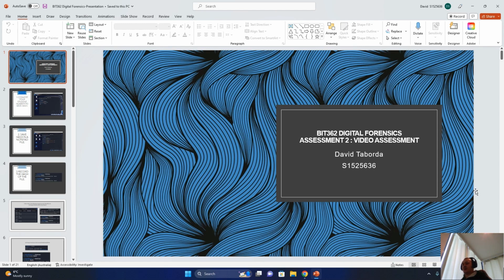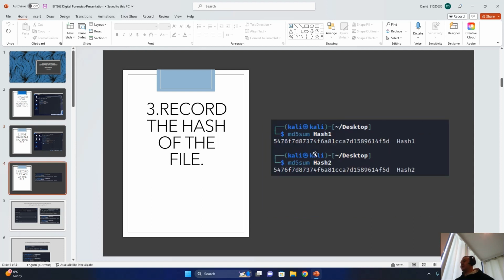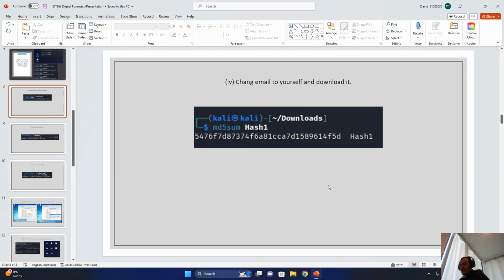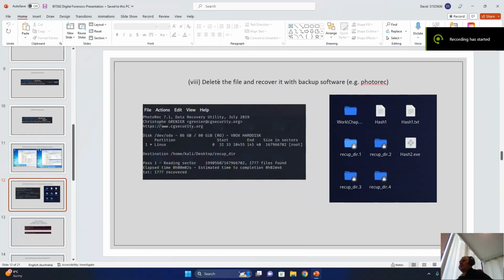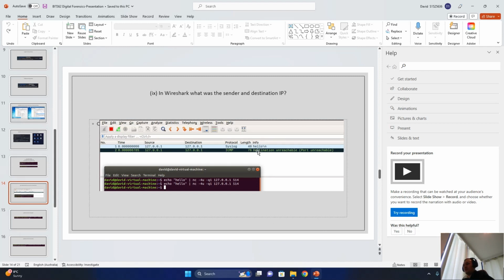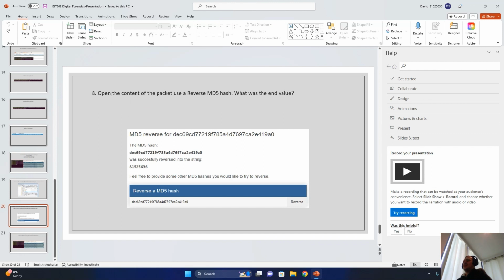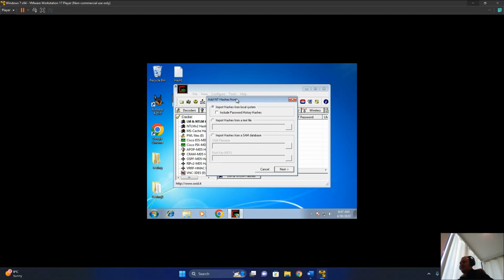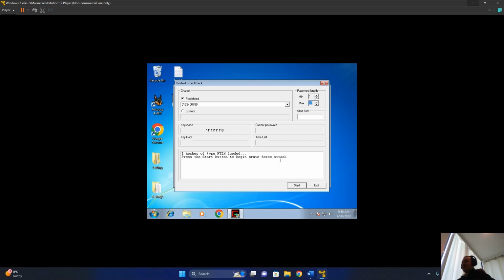BIT362 Digital Forensic Assignment 2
David Taborda-S1525636